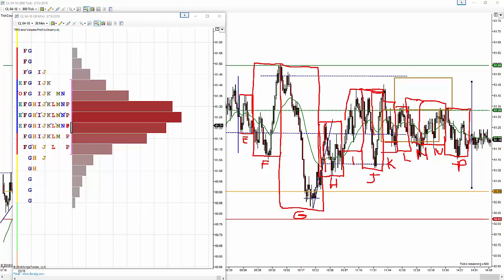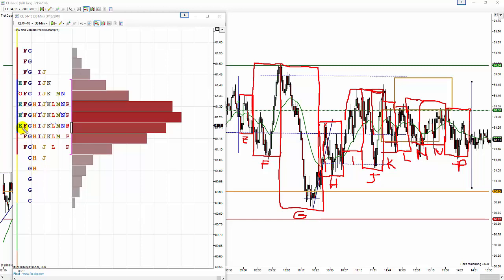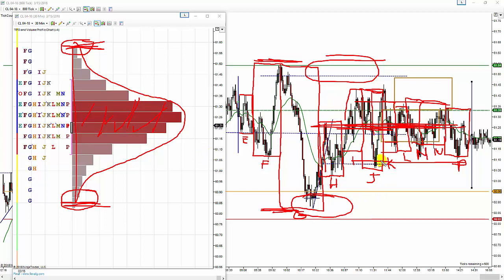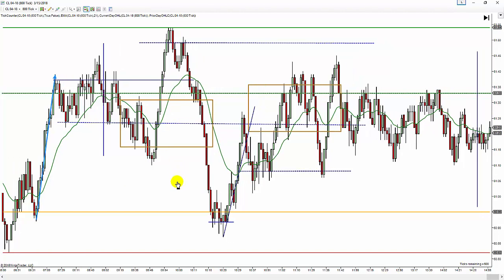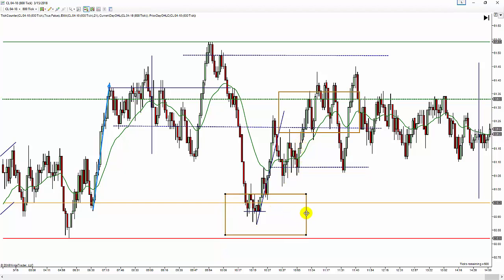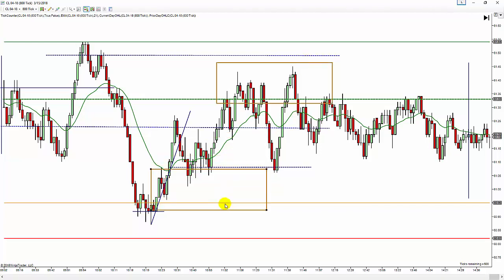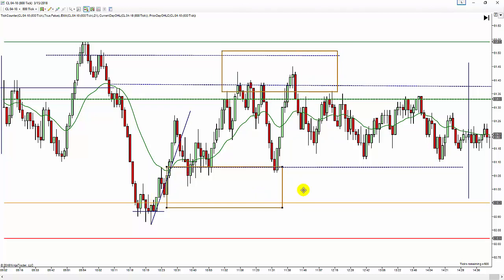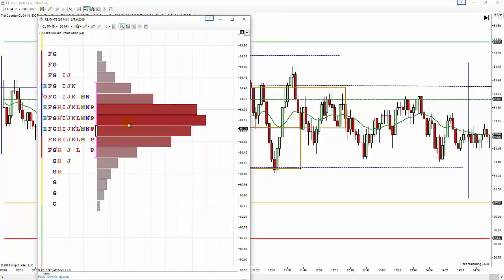15-3-2018 Recap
TPO 800 tick chart comparison.